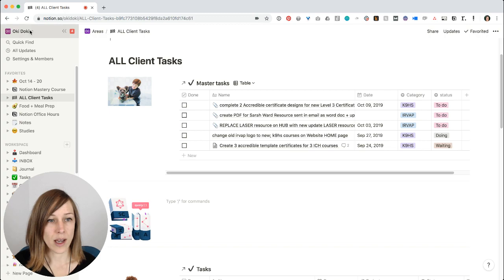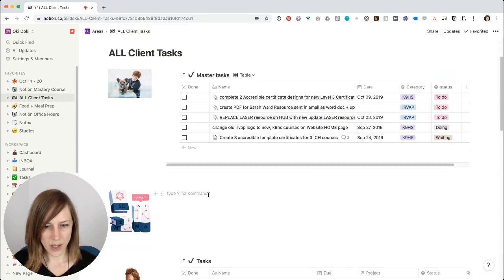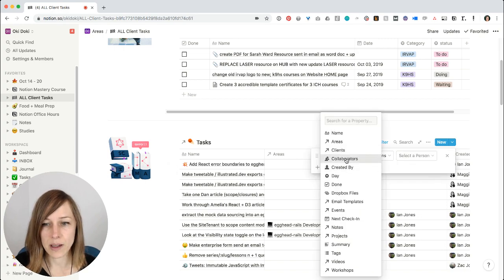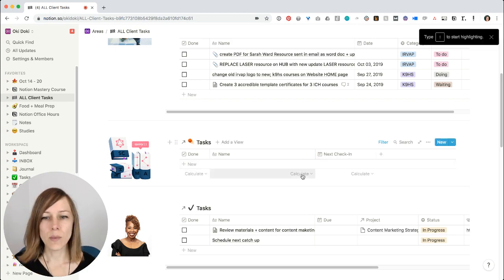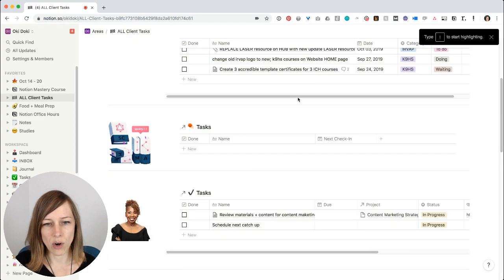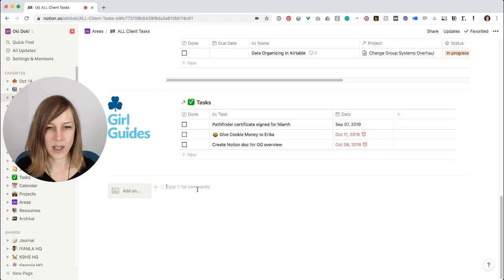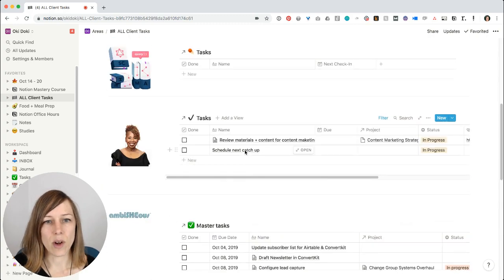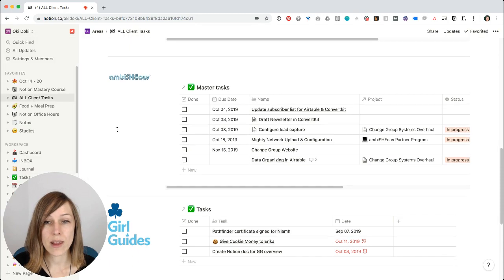Quick Tip: Create a Master Client Task Dashboard in Notion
A quick tip: Did you know that you can pull multiple master task databases into one dashboard for a birds eye view of all your project tasks across different workspaces and accounts? As long as you have permission to access, you can pull those databases into any of your own workspaces to work with, which can save you time switching accounts.